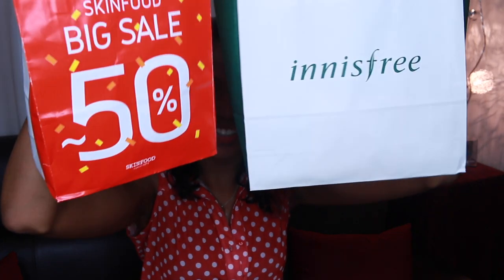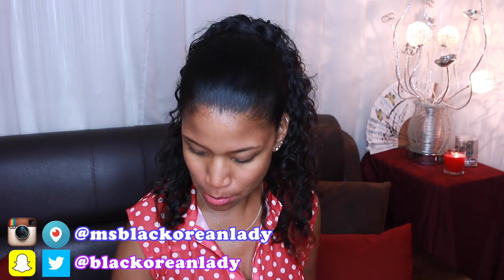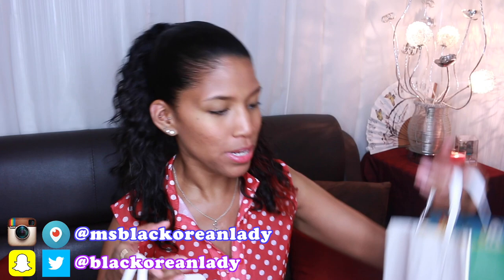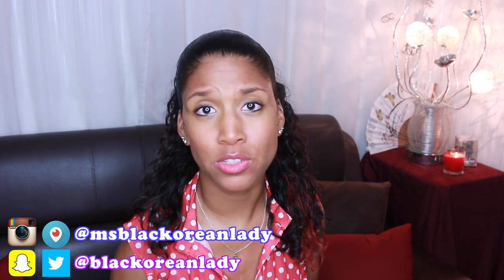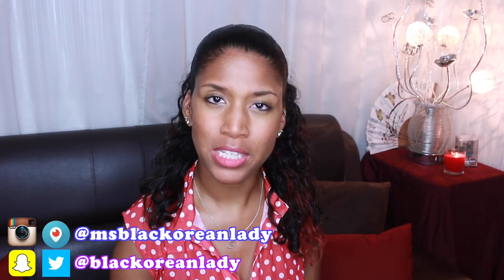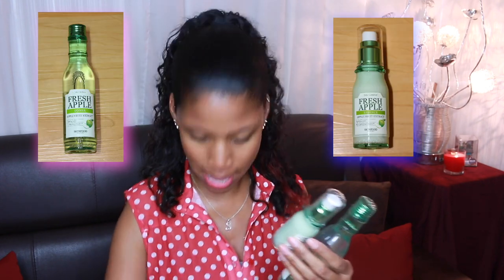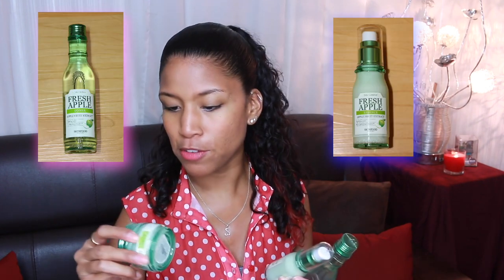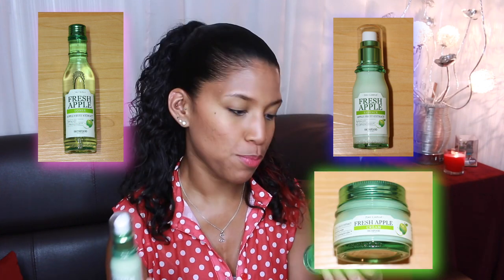Skin Food and Innisfree Haul | Korean Skin Care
This is my first time buying Korean skin care products to use in a new skin care routine. I am not sure how these products will work with my skin but am excited to try them out!

I will be doing reviews on some of these items so keep a look out for those videos!

**TRAVEL VLOGS**

**FOLLOW ME**

Periscope: @msblackoreanlady